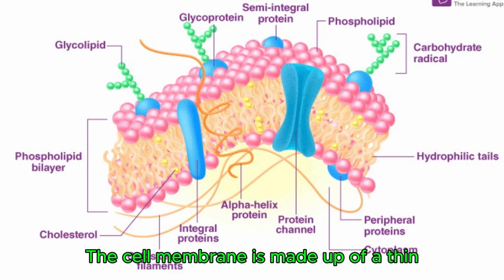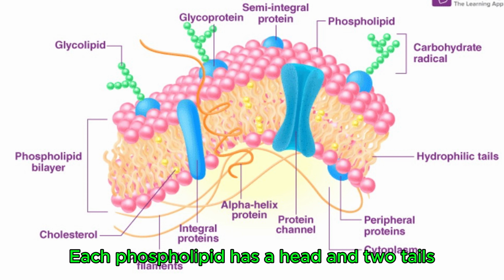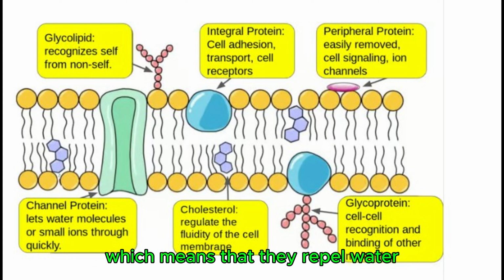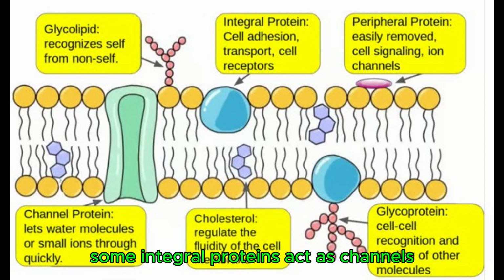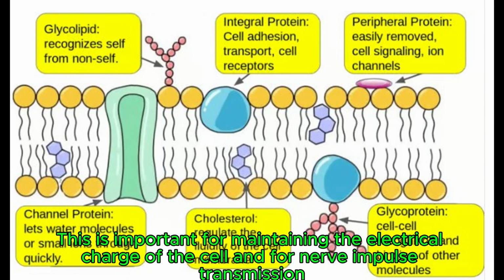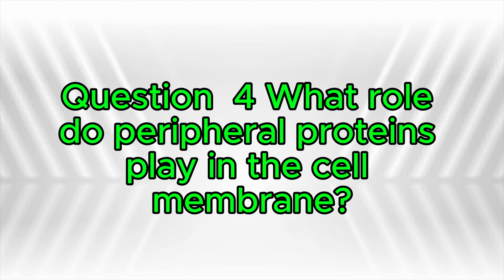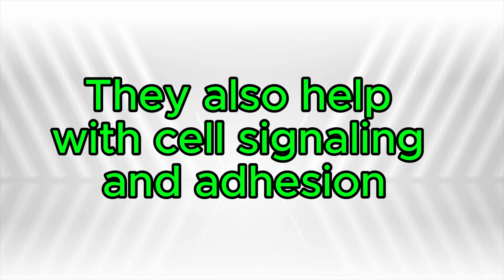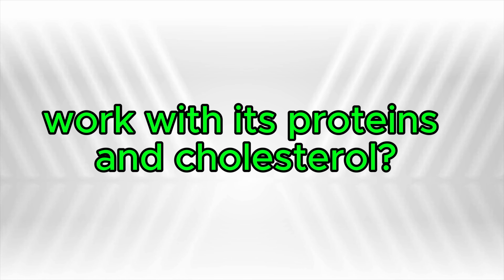Grade 9 Biology Unit 3_Lesson 17 The Cell and its Environment: Cell Membrane